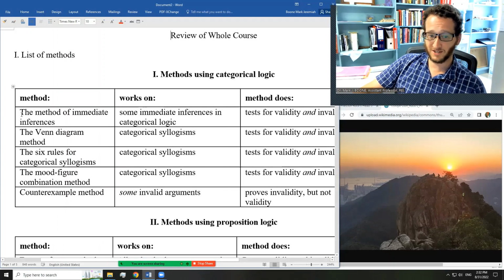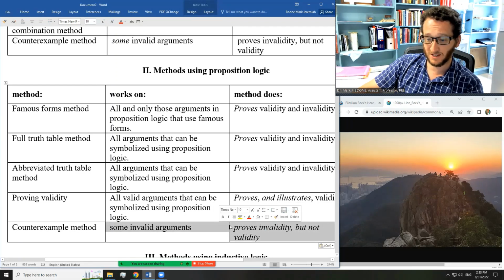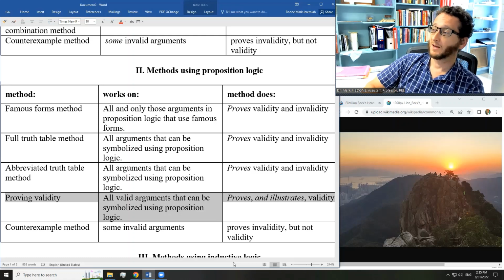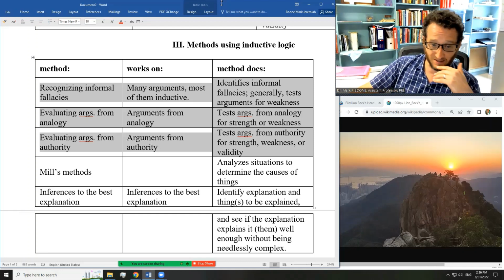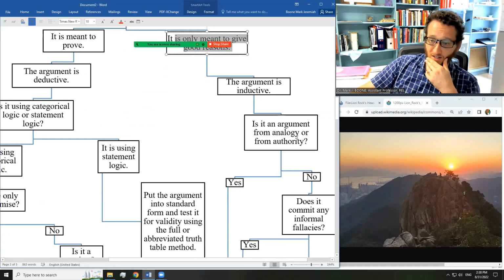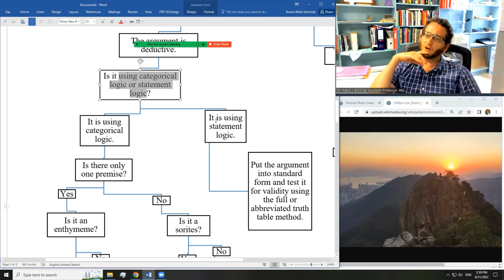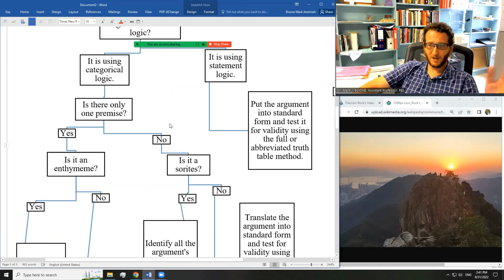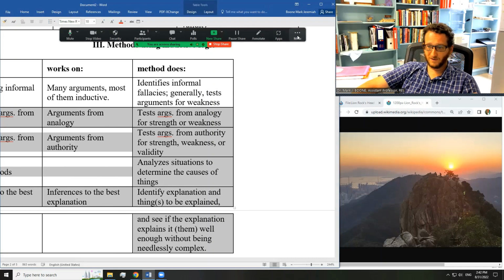Lessons in Logic 58: Logic Review!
So much to review. So little time.